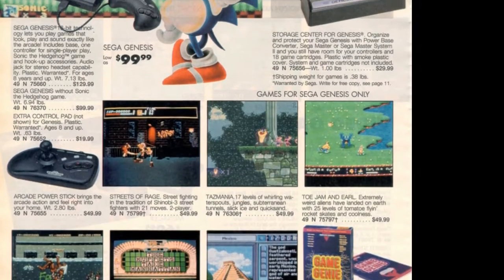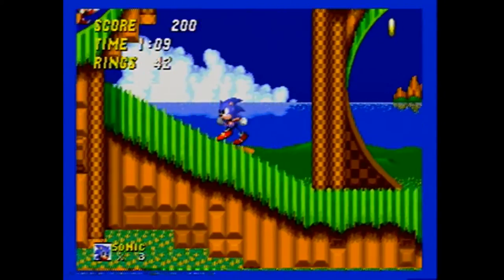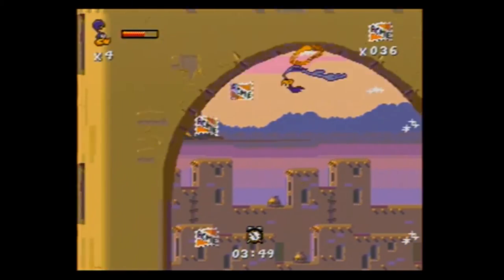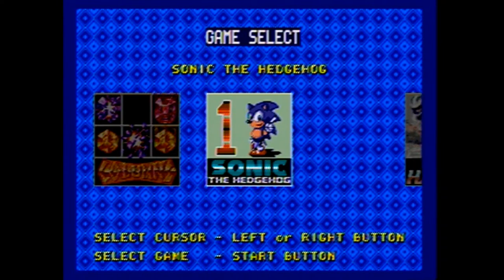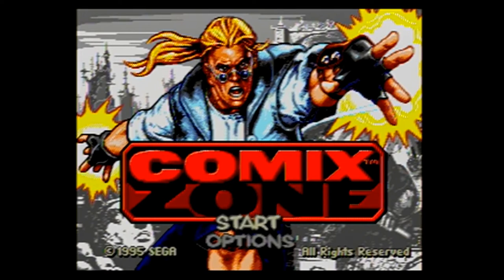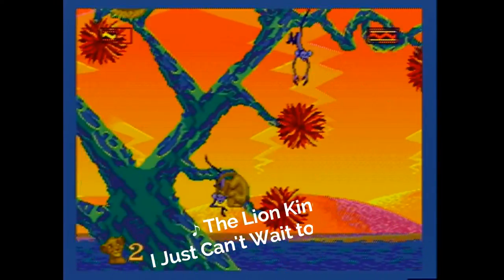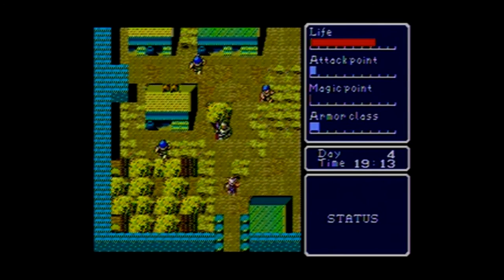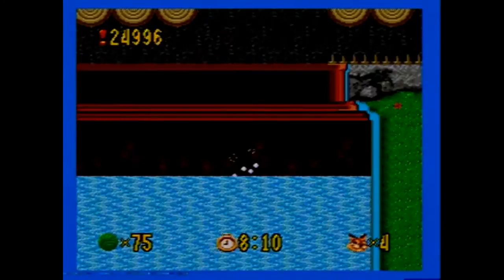Console Stackup: Sega Genesis | Games (Holiday Special)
In Part Two we examine a dozen games for the Genesis. In the end we also get to "destroy" a game in a rather explosive way :)

I hope you all enjoy the episode and please let me know what you think!

Also, sorry for the audio issues, dealing with time constraints and new mics are a pain.